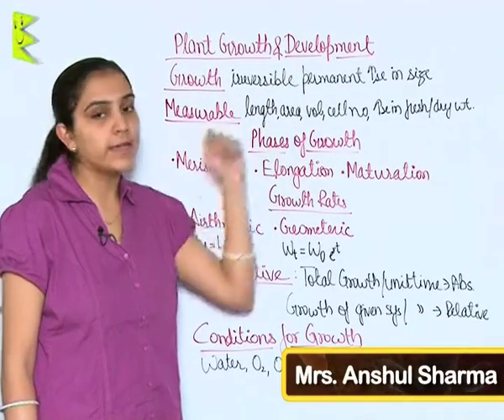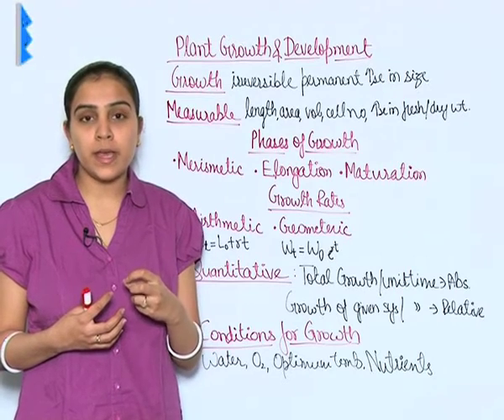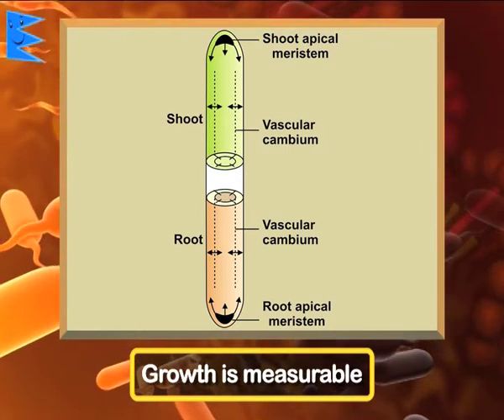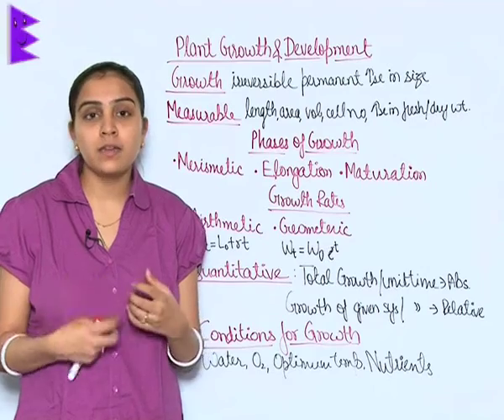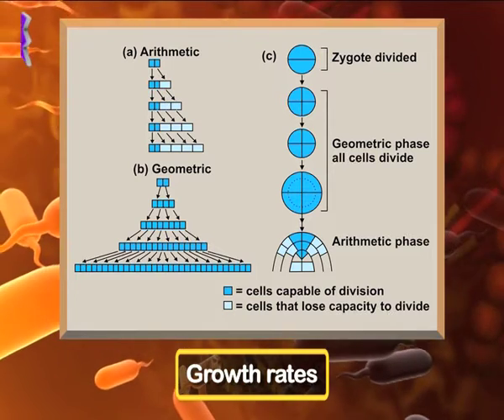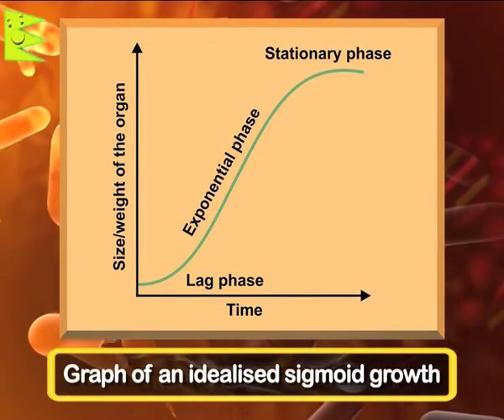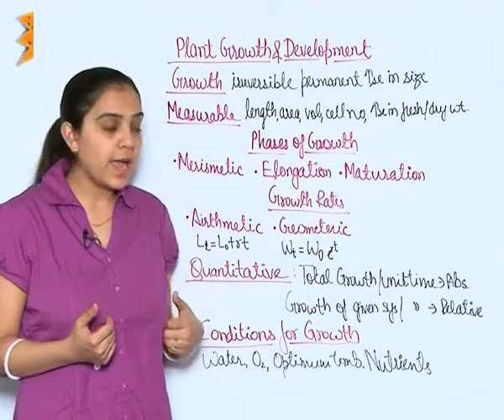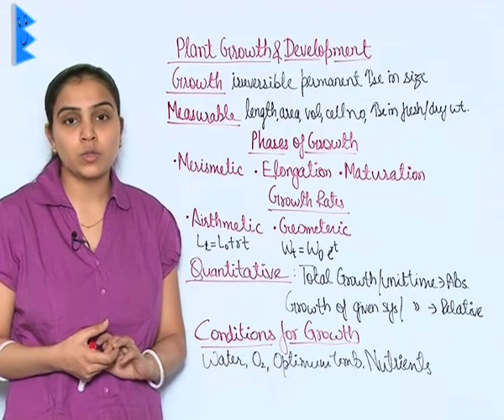CBSE Class 11 Biology Plants Growth and Development Plant Growth and Development |Extraminds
Chapter: Plants Growth and Development
Topic: Plant Growth and Development
Extraminds